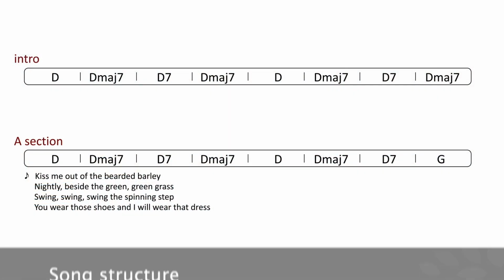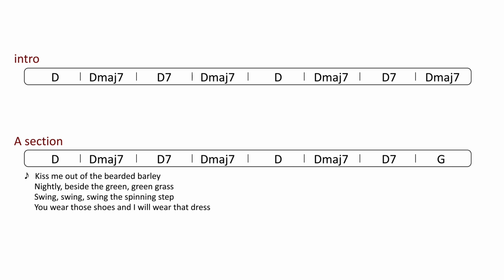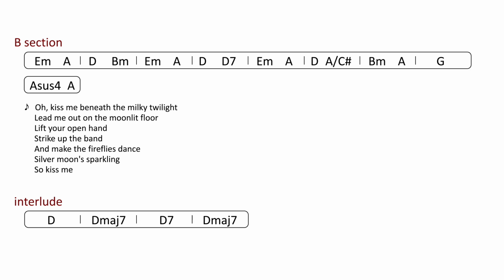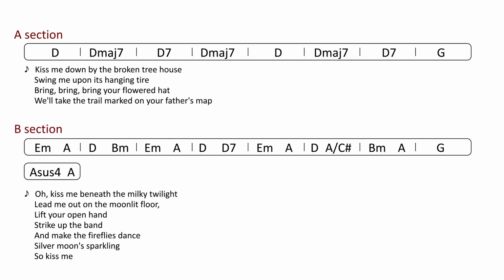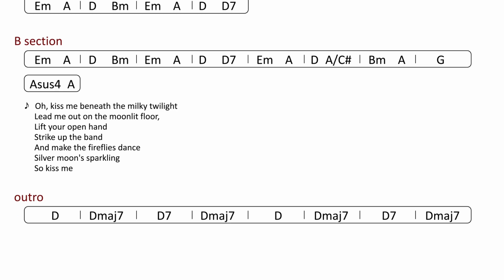Kiss Me by Sixpence None the Richer | Rhythm Guitar 2 | Video Lesson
This pop tune, Kiss Me, featured in many popular movies of the 90's, is a funny catchy romantic tune that is really fun to play. It also is a great song to practice combining single string picking with strumming patterns, dealing with different strumming patterns in a single song, and how to transition to and from barre chords.

Take online guitar lessons with Liberty Park Music (LPM), an online music school teaching music through video tutorials and email/chat support from the teachers. Learn piano, guitar, music theory, and drums online with us: first 30 days for free, and you can cancel anytime.